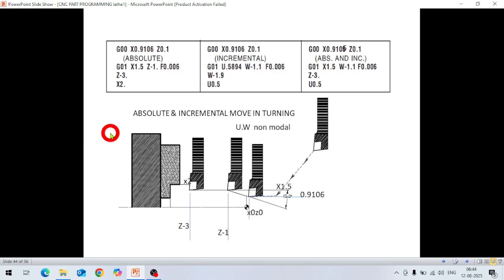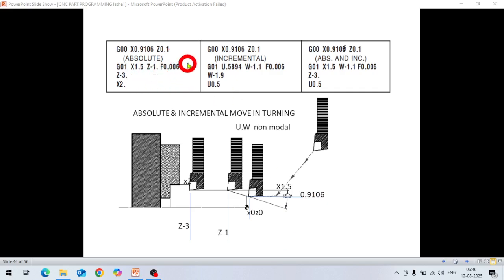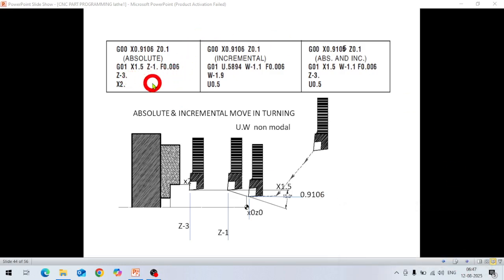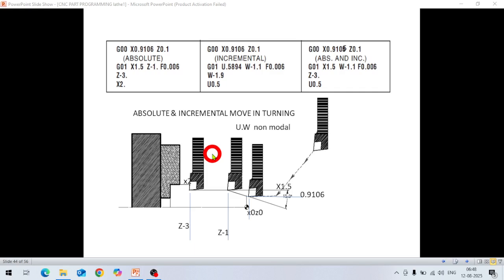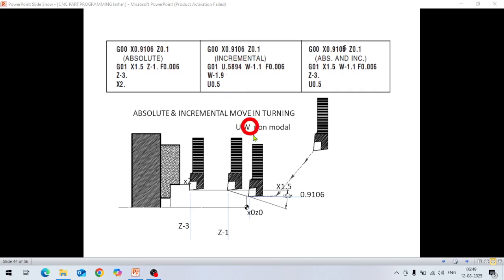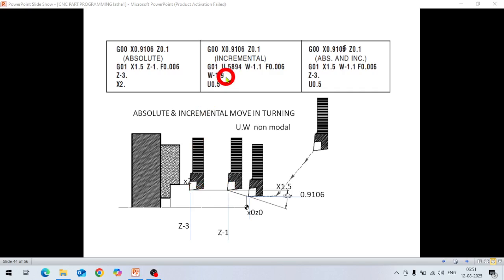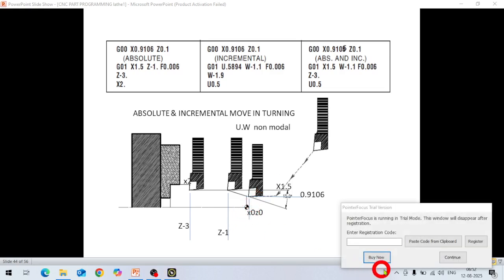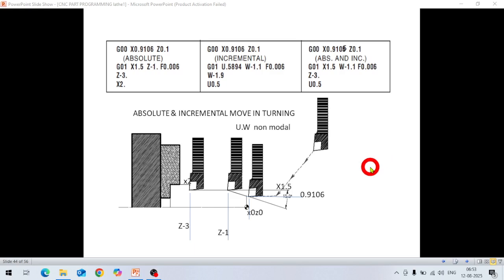How to use U W codes in cnc turning cncturning cnc , what is g28 gcode ? what is g91 gcode ?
IN this video i have explained absolute and incremental mode in turning a profile .You will learn use of modal command G01 and non modal command U and W
.cnc machine cncprogrammingtraining what is g91 gcode ? what is g28 gcode ?
CNC4TDM youtuber